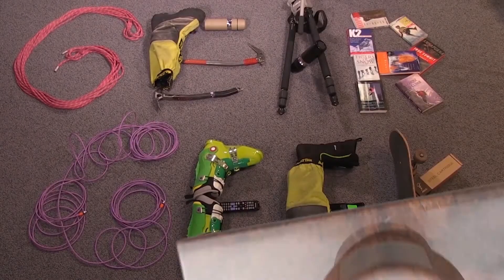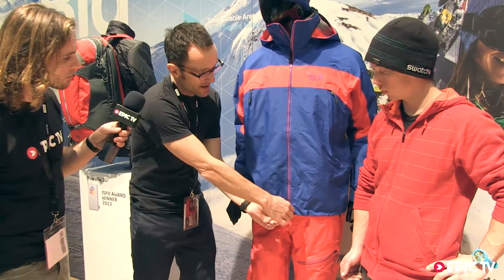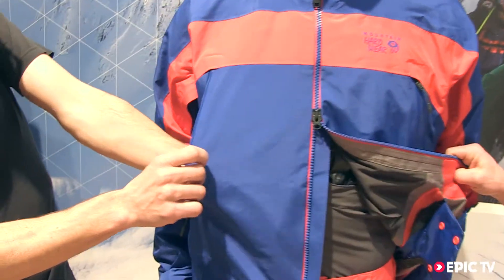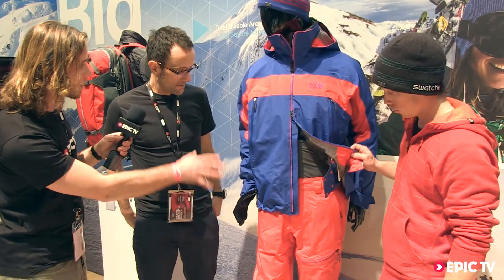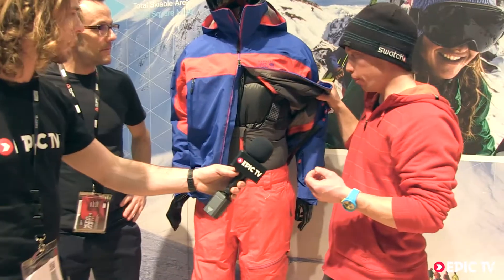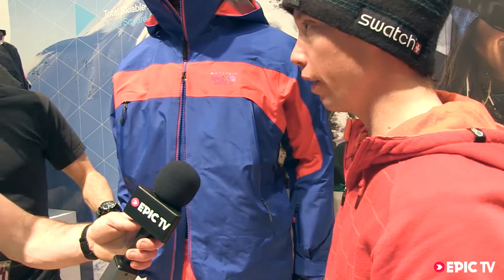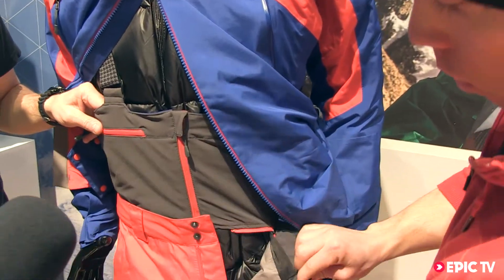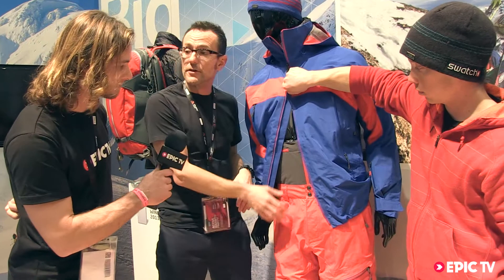Snow Gear Review with Samuel Anthamatten: Mountain Hardwear 2014 Compulsion Ski Jacket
Mountain Hardwear shows us their new range of freeride outerwear